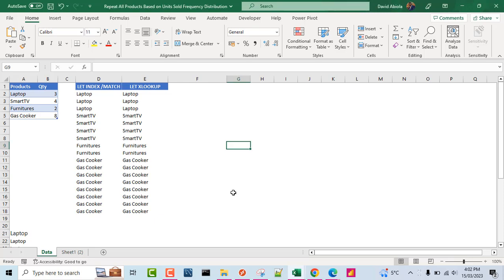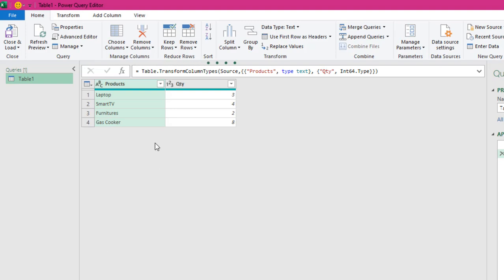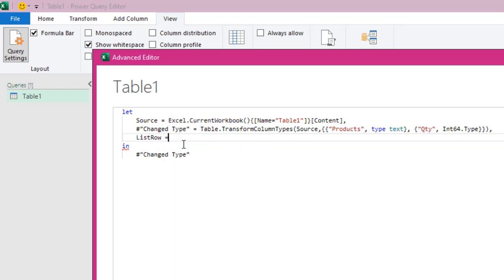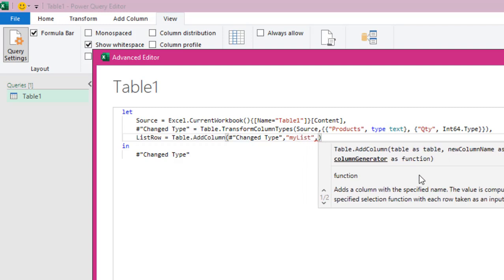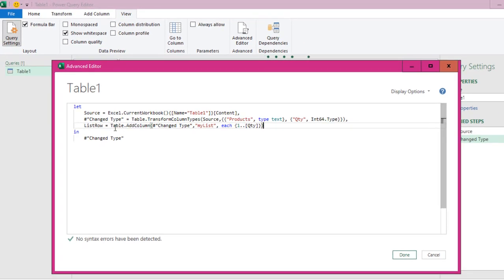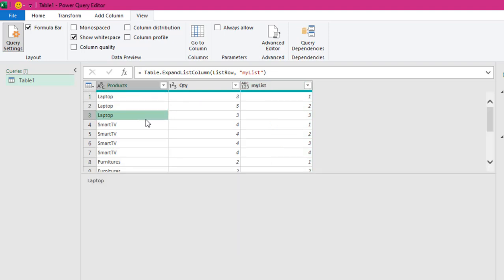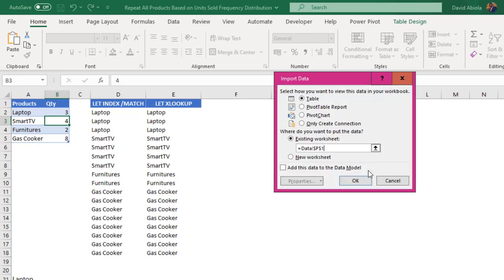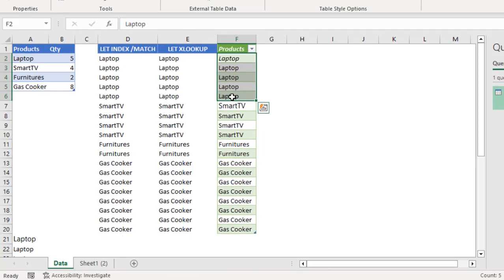Part 2: Repeat All Products by Units Sold Frequency Distribution using Power Query M Code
In this Part 2, I demo how to, "Repeat All Products by Units Sold Frequency Distribution using Power Query M Code."

If you enjoy the video: Like | Share | Comment | SUBSBRIBE